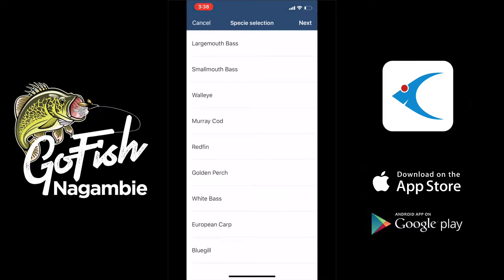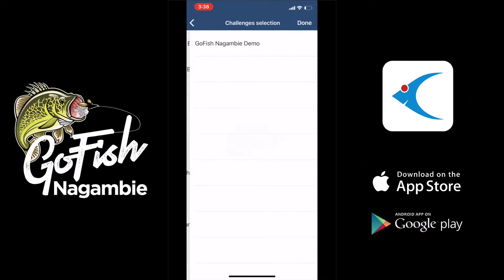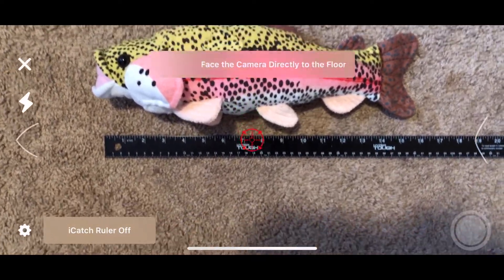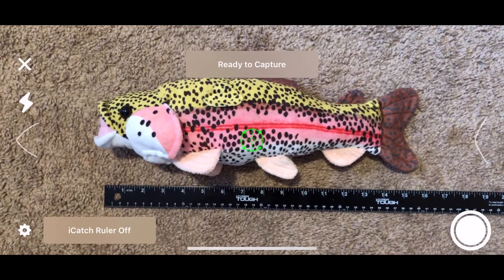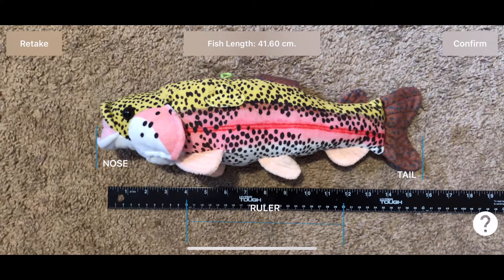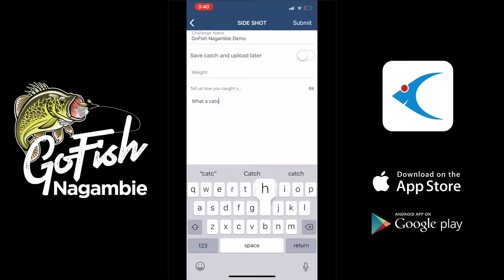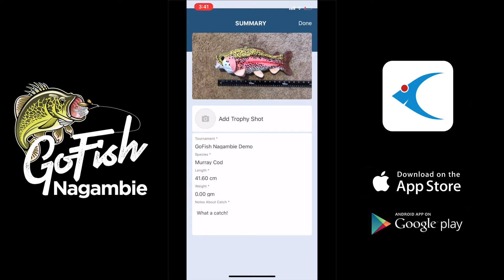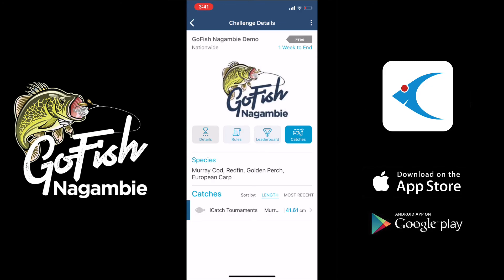GoFish Add A Catch